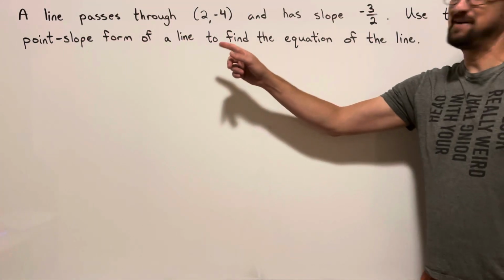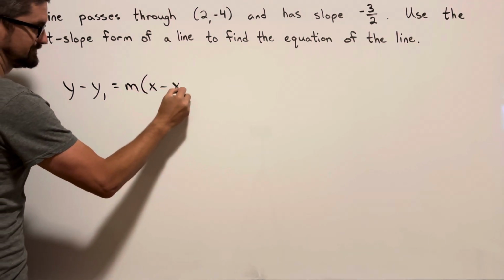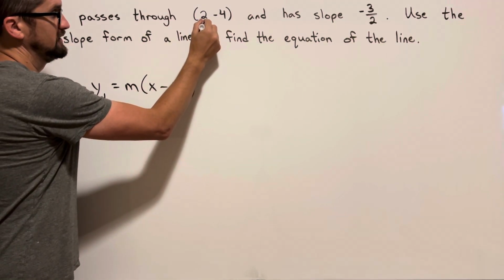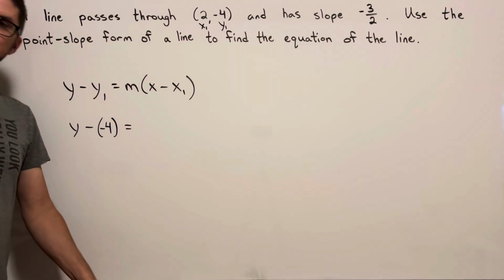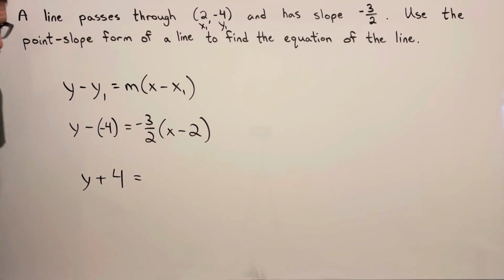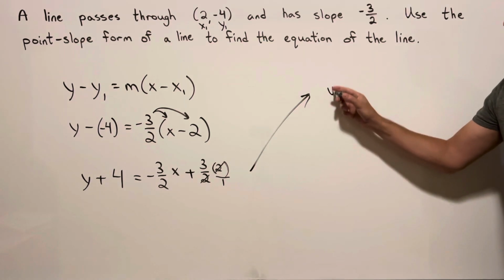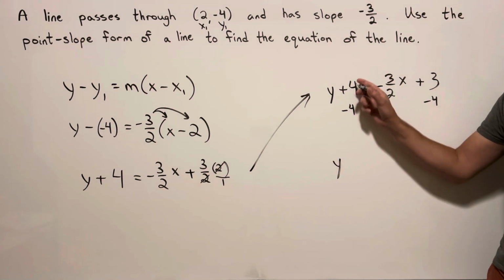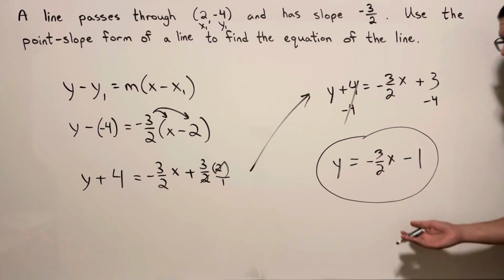A line passes through (2,-4) and has slope -3/2. Find the equation of the line.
In this example, we use the point-slope form to find the equation of a line that passes through (2,-4) with a slope of -3/2. We ultimately write the equation of the line in slope-intercept form.

Slope-intercept form is y=mx+b.

General form (standard form) is Ax+By=C.